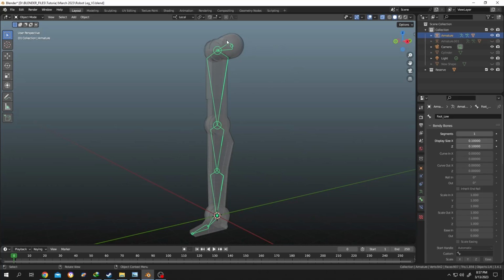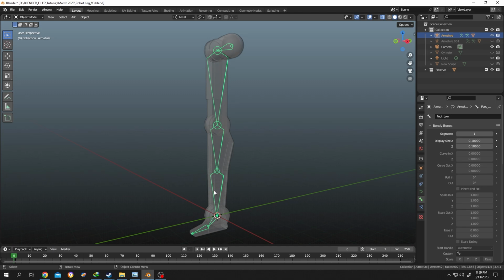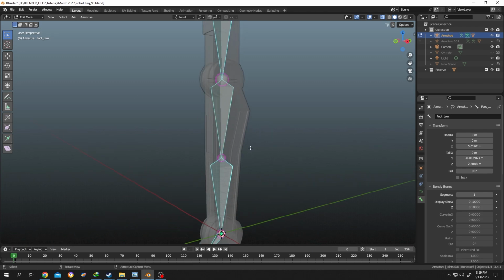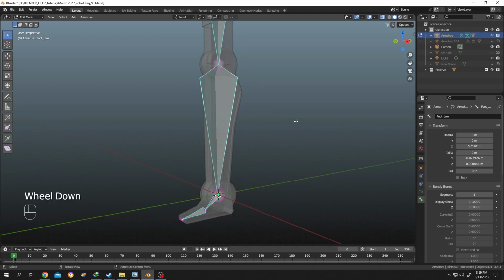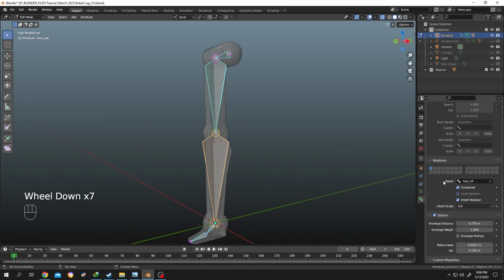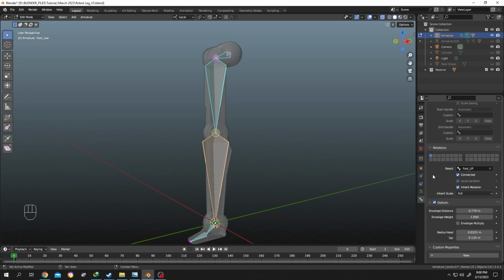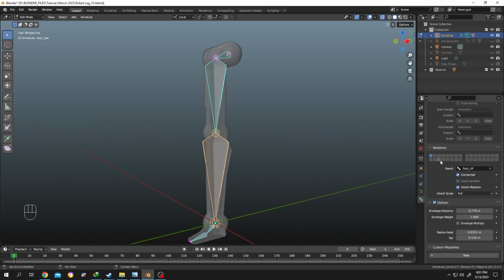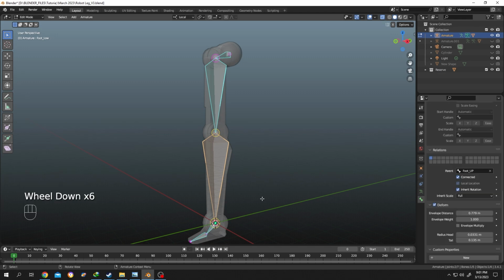Merge Two Bones While Retaining Their Parents | Blender Rigging Tutorial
How to merge two bones into one while retaining their parents in blender. Step by step beginner friendly blender tutorial.